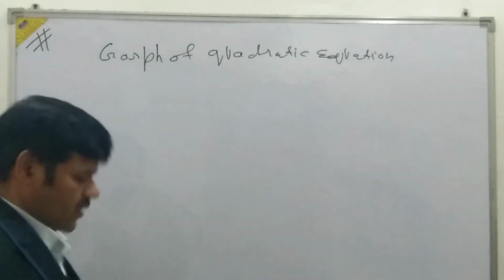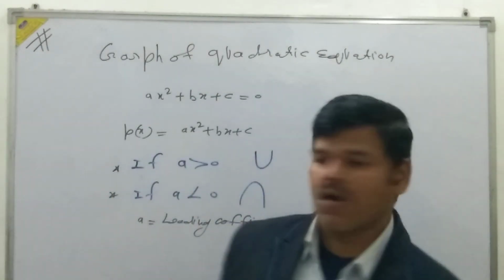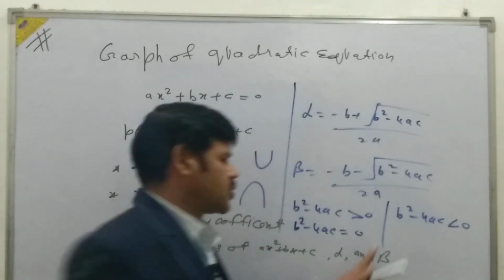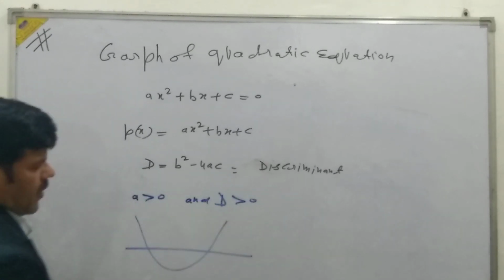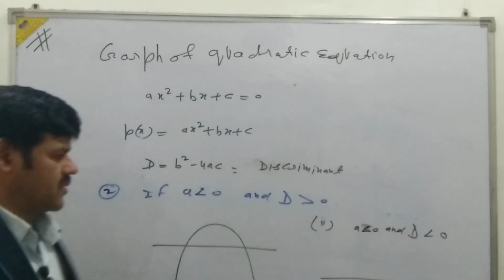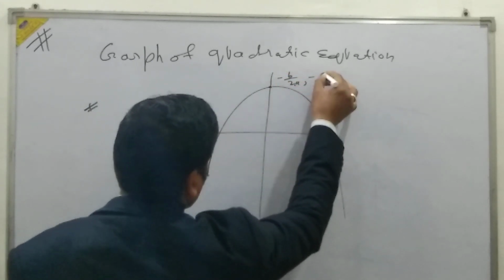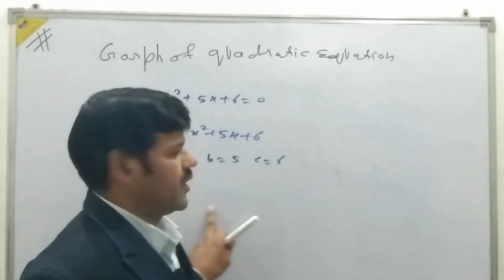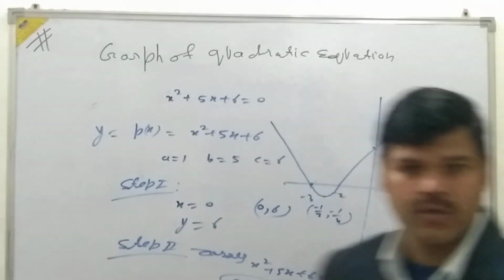Graph of quadratic equations